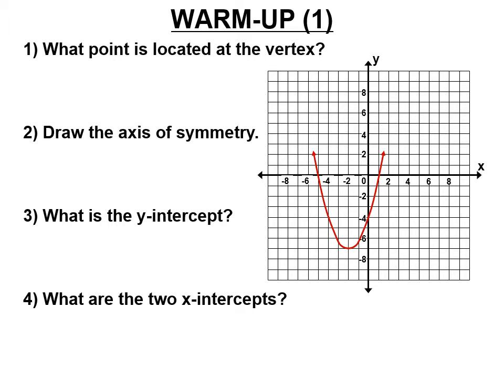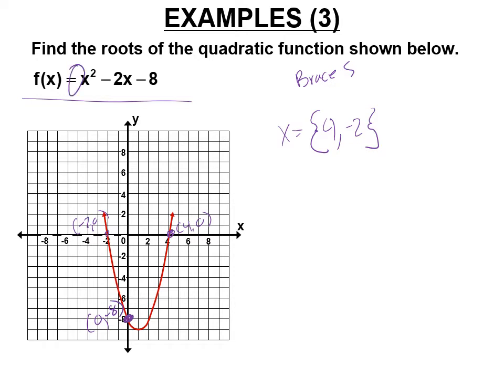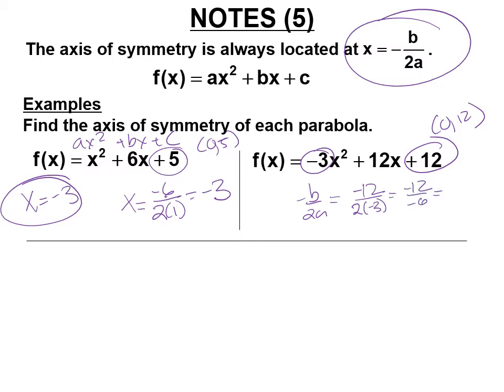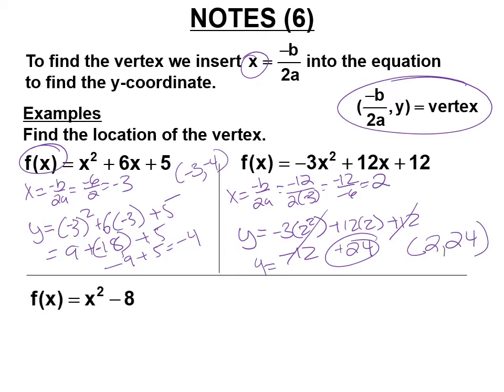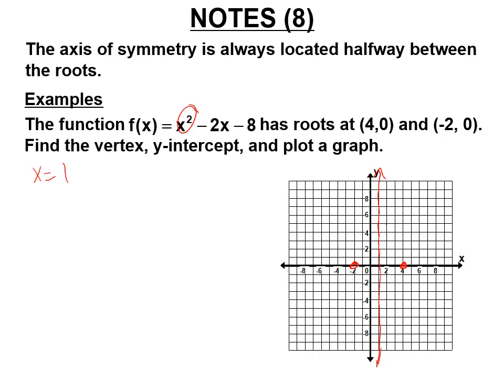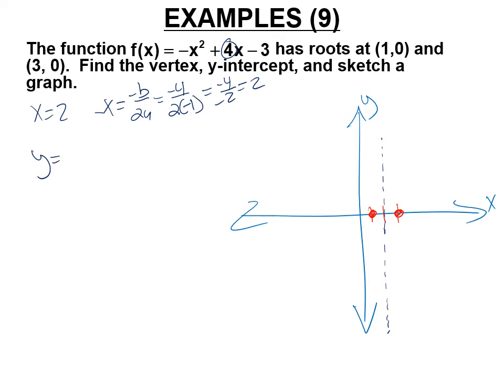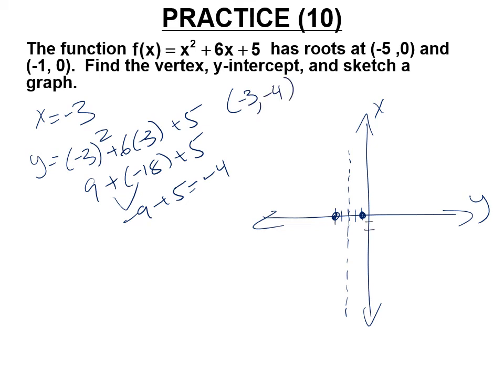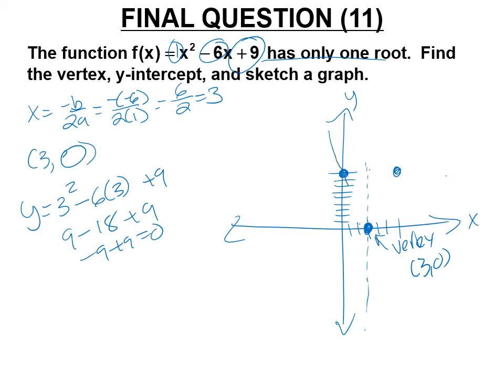12 2 Find the Roots and Vertex of Quadratic Functions R